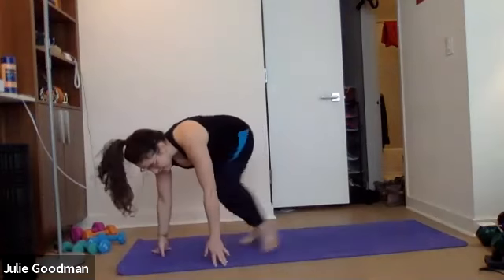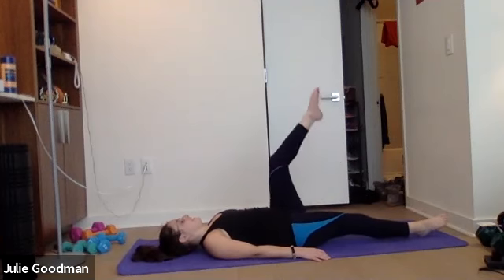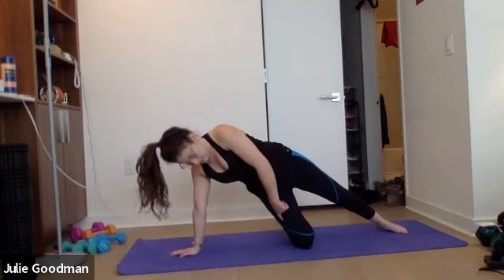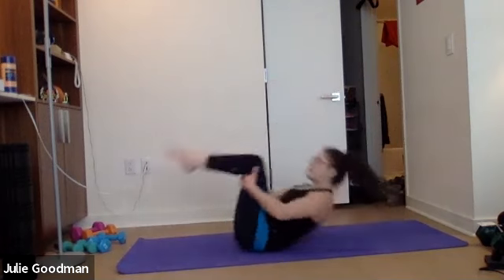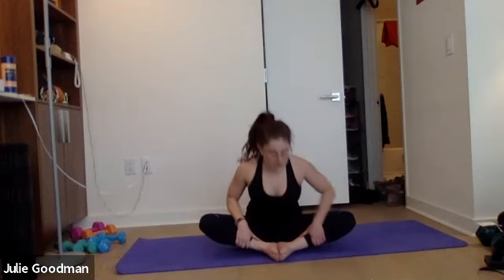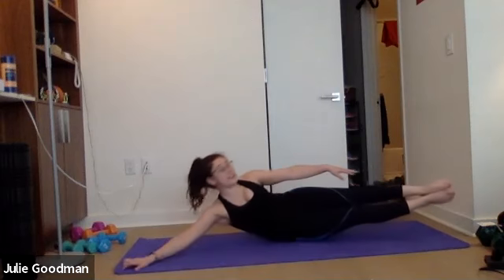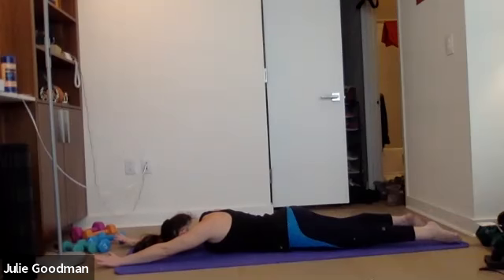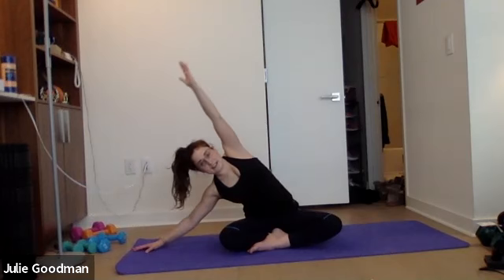Sculpt Pilates - Instructed by Julie - 12/8/2020